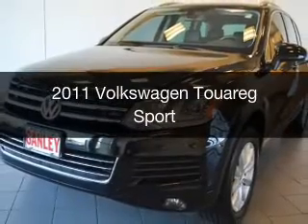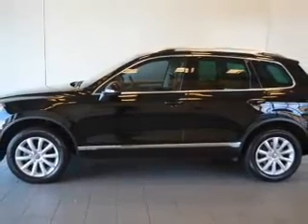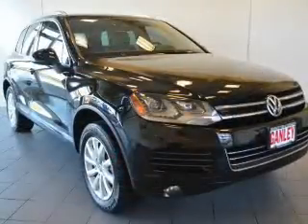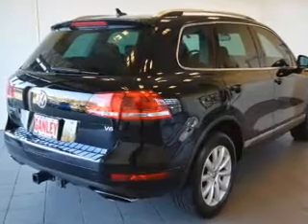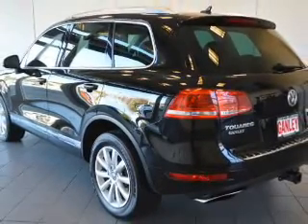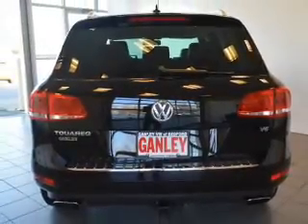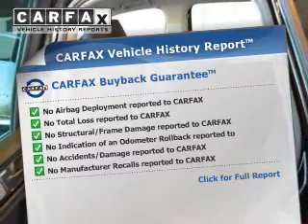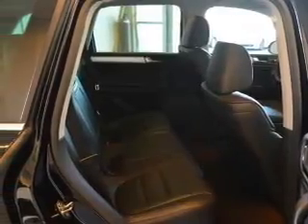2011 Volkswagen Touareg - Bedford OH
Year: 2011
Make: Volkswagen
Model: Touareg
Trim: Sport
Engine: 3.6 L, 6 cylinder
Transmission:
Color: Black
Mileage: 75299
Address:
250 Broadway